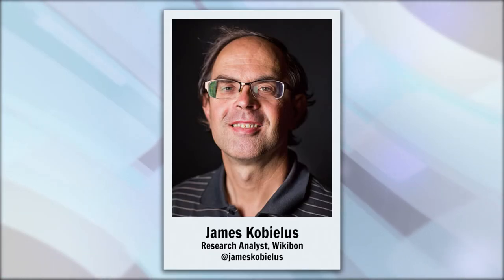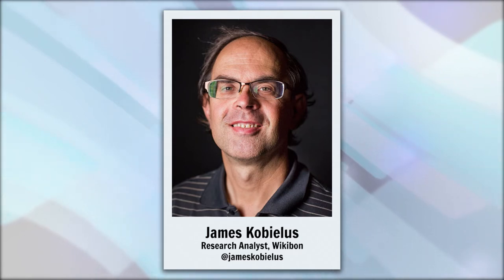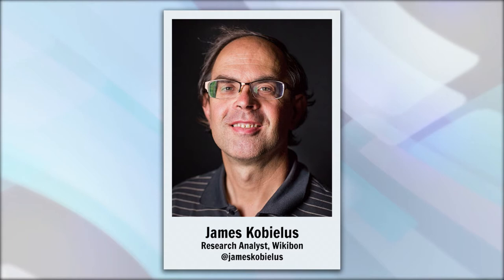Wikibon Analyst Meeting | September 15, 2017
Peter Burris sits down with David Floyer, George Gilbert, James Kobielus, Ralph Finos, and Neil Raden to discuss artificial intelligence, big data, and deep learning processes.